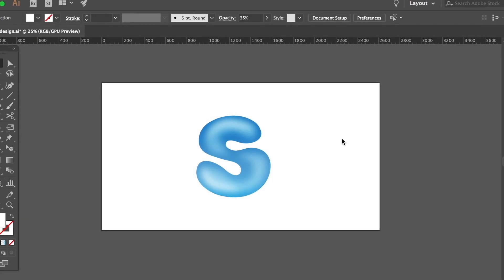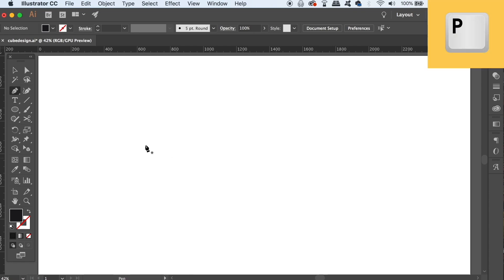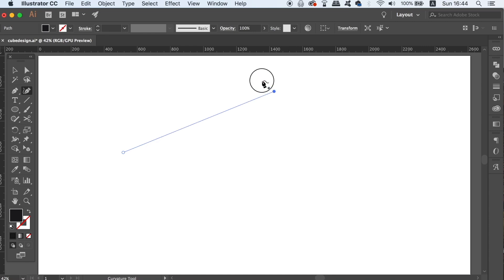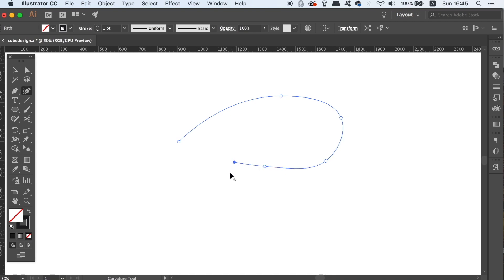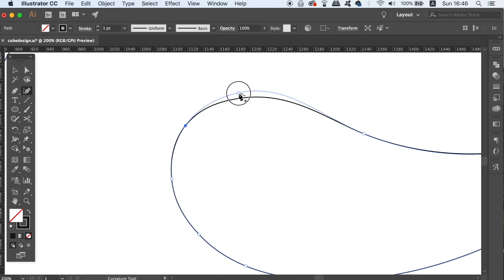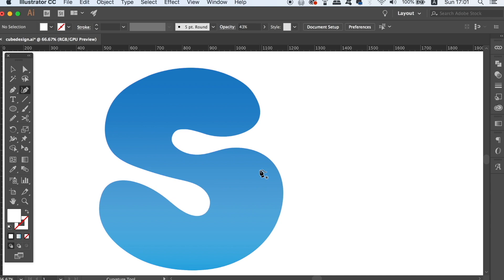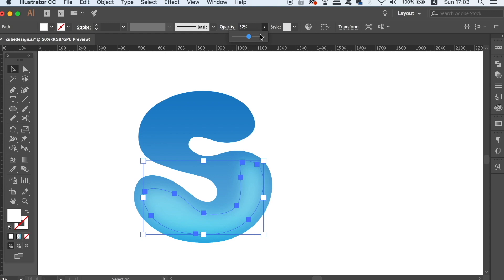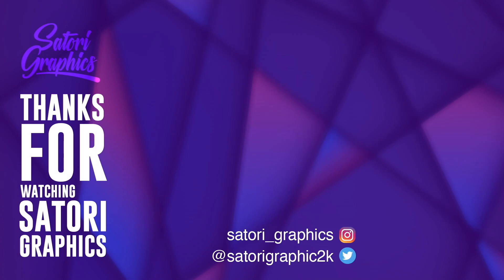Illustrator CURVE Pen Tool Tutorial ((CREATIVE))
The Illustrator curve pen tool, there aren’t too many designers who know about or use the curve tool in Illustrator, but in todays Illustrator tutorial, I am going to show you not only how to use it, but in what kind of designs it is useful in. Also a the tail end of the curve pen tool tutorial, some bonus effects on making vector bubble lettering.

So have you ever used the Illustrator curve pen tool? Do you even know what it is!? Hopefully after watching todays curve pen tool tutorial in Illustrator, you will have a better understanding of what the tool is, and what uses it actually has.
I must admit, I haven’t been using this tool for very long, but I now see why it has some use, and why it is a tool addition to the Illustrator tool menu. You do not need to fuss around with handles as you would with the pen tool, and the curve tool is more for free hand curves, when creating digital art or a design that is not meant to be super accurate and on point with the paths being made.

So do you think you will be using the curve pen tool in Illustrator for any forthcoming designs? I’m interested to hear about your thoughts on this tool, and if you will be using it in your graphic design workflow.

🔥 SATORI MERCCHHH!! 👌👌👌

MUSIC